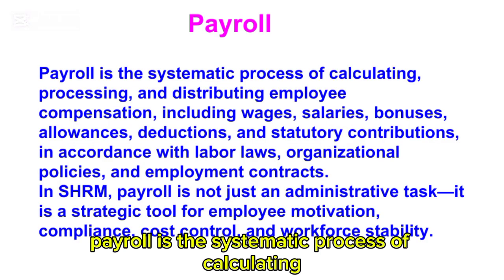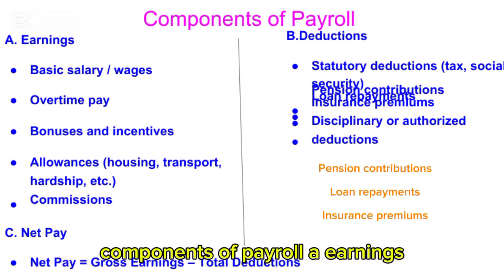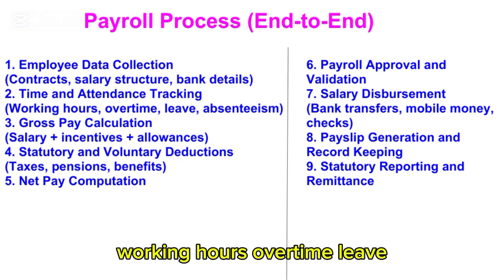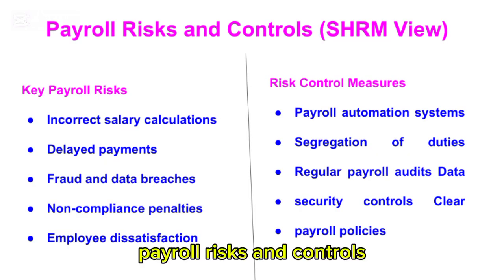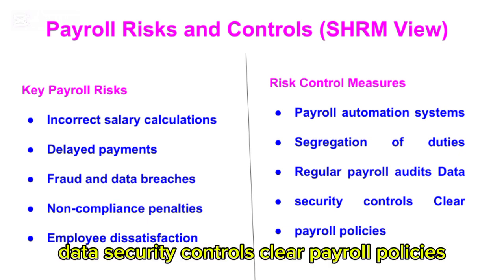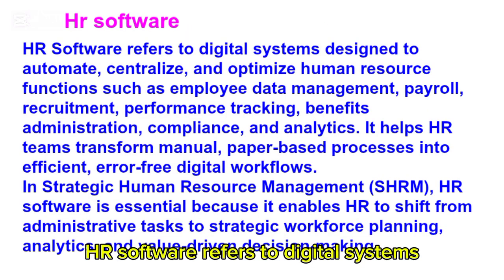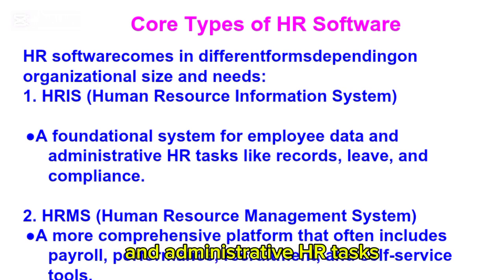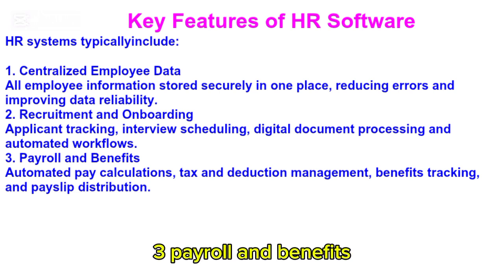WHAT IS PAYROLL, HR SOFTWARE, HR INNOVATION IN SHRM?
What are Payrolls, HR Software and HR Innovation in SHRM?